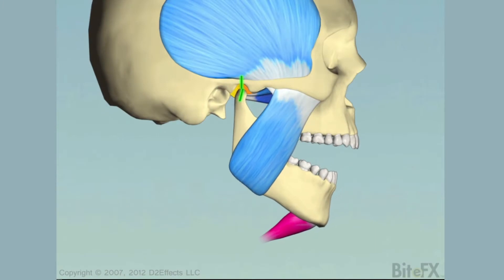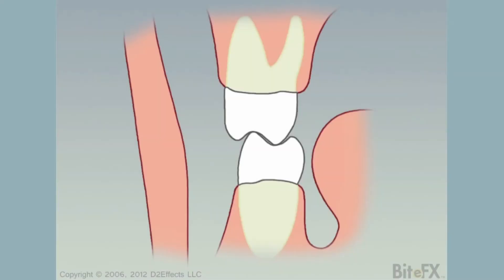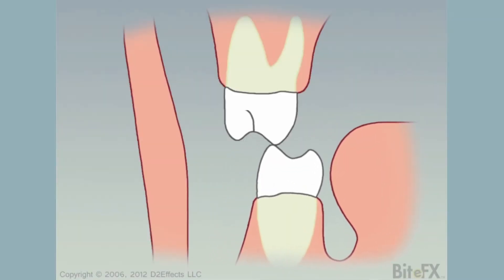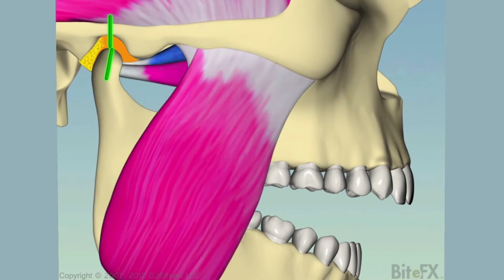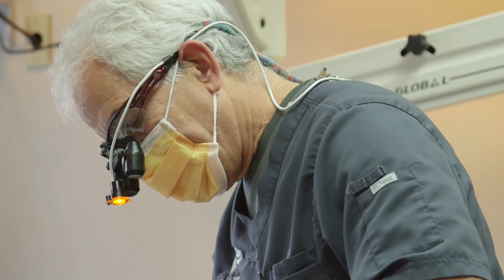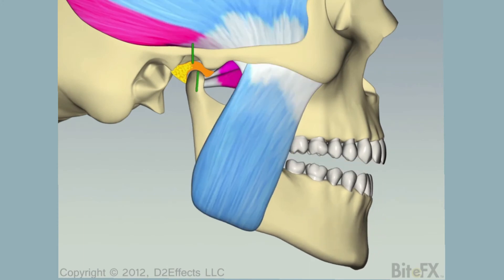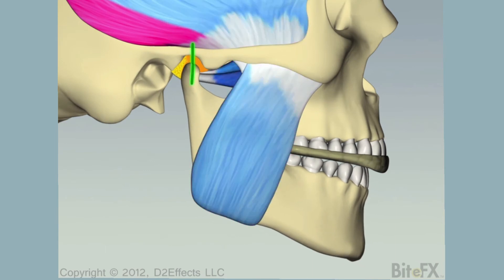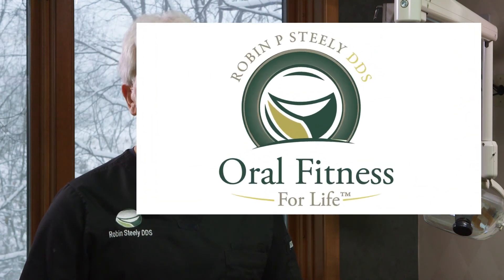Dr. Robin Steely, DDS TMJ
Dr. Robin Steely, DDS,  discusses the causes, diagnosis and corrective actions when it comes to TMJ.